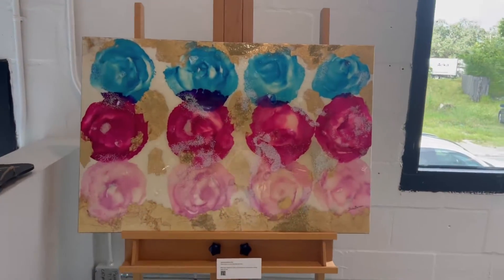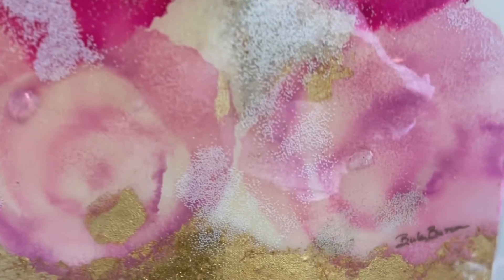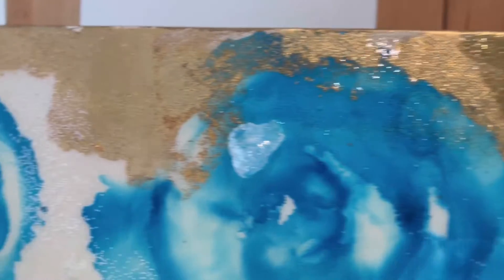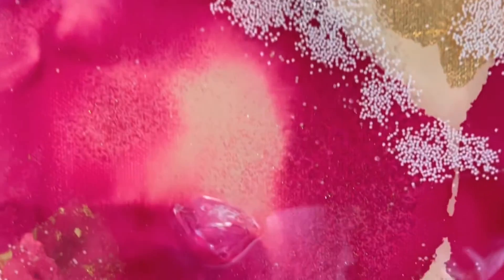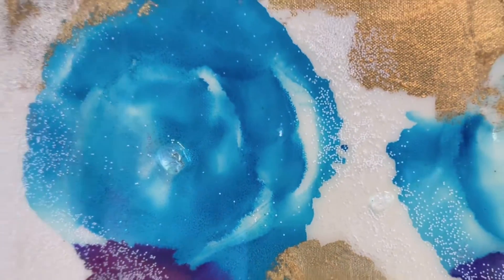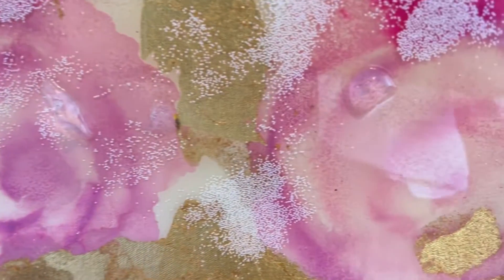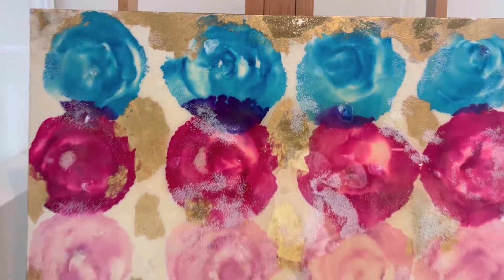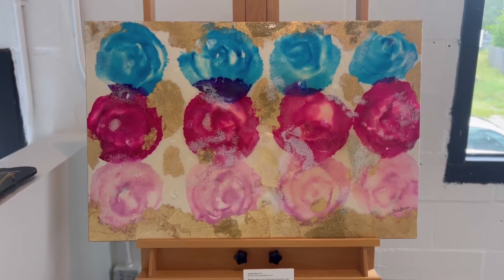Colombian Blooms by Bula Barua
Colombian Blooms, 2021
BLOWN GLASS ON CANVAS by Bula Barua
26 x 30 in

Colombian roses melt together in harmony, creating a visual palette of vibrant blues, violets and fuschias. The softness and grace of the Colombian rose is depicted perfectly with fluid brush strokes and light-reflecting blown glass. Created with blown glass, pigment, ink, acrylic, 24-karat gold leaf, iridescent glitter, crushed glass, and resin on canvas.